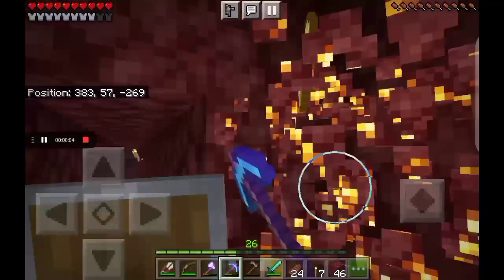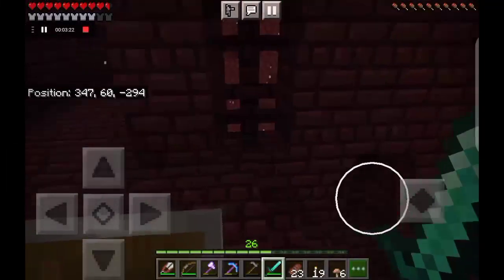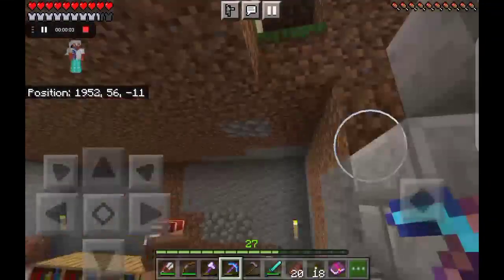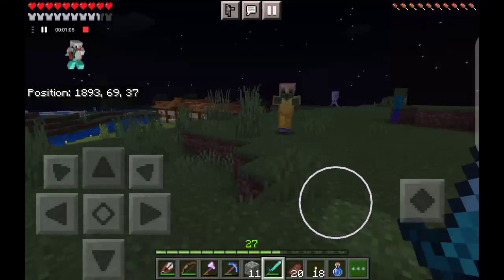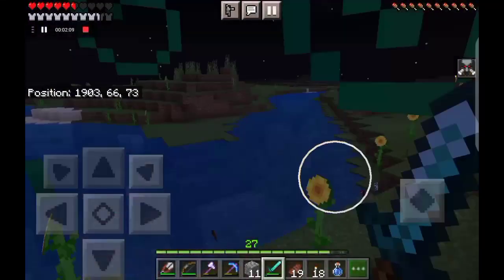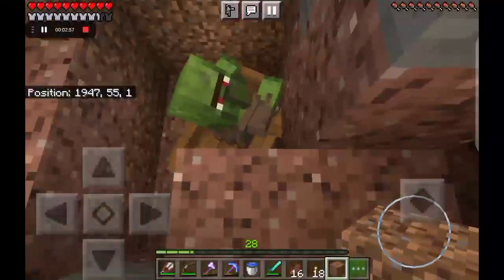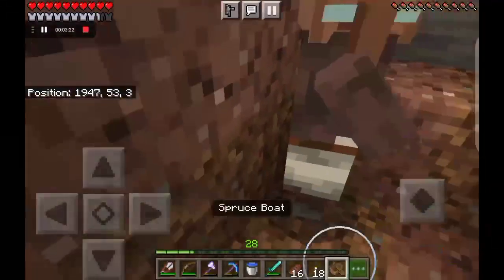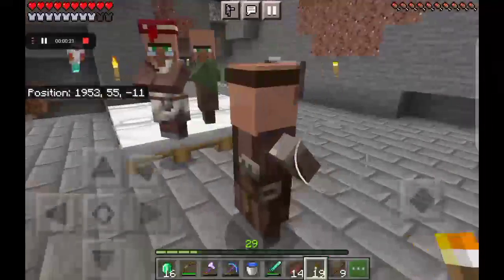Minecraft Survival Series || Episode 7 - Insane Villager Discounts!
In this video my luck is high! Hope you enjoy!

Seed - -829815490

Minecraft is a sandbox video game developed by the Swedish video game developer Mojang Studios. The game was created by Markus "Notch" Persson in the Java programming language. Following several early private testing versions, it was first made public in May 2009 before fully releasing in November 2011, with Jens Bergensten then taking over development. Minecraft has since been ported to several other platforms and is the best-selling video game of all time, with over 238 million copies sold and nearly 140 million monthly active users as of 2021.[18][19]

Minecraft
The default player skin, Steve, running across a grassy plain while carrying a Iron pickaxe. Alongside him is a tamed wolf. In the background, there is a pig, a chicken, a cow, a skeleton, a zombie, and a creeper. Mountains and cliffs fill the background, and the sky is blue, filled with clouds. Hovering over the scene is the Minecraft logo.
Promotional cover art
Developer(s)
Mojang Studios[b]
Publisher(s)
Mojang Studios[c]
Xbox Game Studios[d]
Sony Interactive Entertainment[e]
Designer(s)
Markus Persson[f]
Jens Bergensten[g]
Artist(s)
Markus Toivonen
Jasper Boerstra
Composer(s)
C418[h]
Series
Minecraft
Platform(s)
Windows, macOS, Linux
Android
iOS
iPadOS
Xbox 360
Raspberry Pi
Windows Phone
PlayStation 3
Fire OS
PlayStation 4
Xbox One
PlayStation Vita
Wii U
Apple TV
tvOS
Nintendo Switch
New Nintendo 3DS
Release
18 November 2011[a]
Windows, macOS, Linux:
WW: 18 November 2011[1]
Android
WW: 7 October 2011[2]
iOS
WW: 17 November 2011[3]
Xbox 360
WW: 9 May 2012[4]
Raspberry Pi
WW: 11 February 2013[5]
PlayStation 3
NA: 17 December 2013
EU: 18 December 2013
Fire OS
WW: 2 April 2014[6]
PlayStation 4
WW: 4 September 2014[7]
Xbox One
WW: 5 September 2014[8]
PlayStation Vita
NA: 14 October 2014[9]
EU: 15 October 2014
Windows Phone
WW: 10 December 2014[10]
Windows 10
WW: 29 July 2015[11]
Wii U
WW: 17 December 2015[12]
tvOS
WW: 19 December 2016[13]
Nintendo Switch
NA: 11 May 2017
PAL: 12 May 2017
New Nintendo 3DS
WW: 13 September 2017[14]
EU: 20 September 2018
Genre(s)
Sandbox, survival
Mode(s)
Single-player, multiplayer
In Minecraft, players explore a blocky, procedurally generated 3D world with virtually infinite terrain, and may discover and extract raw materials, craft tools and items, and build structures or earthworks. Depending on game mode, players can fight computer-controlled mobs, as well as cooperate with or compete against other players in the same world. Game modes include a survival mode, in which players must acquire resources to build the world and maintain health, and a creative mode, where players have unlimited resources and access to flight. Players can modify the game to create new gameplay mechanics, items, and assets.

Minecraft has been critically acclaimed, winning several awards and being cited as one of the greatest video games of all time. Social media, parodies, adaptations, merchandise, and the annual Minecon conventions played large roles in popularizing the game. The game has also been used in educational environments to teach chemistry, computer-aided design, and computer science. In 2014, Mojang and the Minecraft intellectual property were purchased by Microsoft for US$2.5 billion. A number of spin-off games have also been produced, such as Minecraft: Story Mode, Minecraft Dungeons, and Minecraft Earth.

Contents
Gameplay
Minecraft is a 3D sandbox game that has no required goals to accomplish, allowing players a large amount of freedom in choosing how to play the game.[20] However, there is an achievement system,[21] known as "advancements" in the Java Edition of the game, and "trophies" on the PlayStation ports.[22] Gameplay is in the first-person perspective by default, but players have the option for third-person perspective.[23] The game world is composed of rough 3D objects—mainly cubes and fluids, and commonly called "blocks"—representing various materials, such as dirt, stone, ores, tree trunks, water, and lava. The core gameplay revolves around picking up and placing these objects. These blocks are arranged in a 3D grid, while players can move freely around the world. Players can "mine" blocks and then place them elsewhere, enabling them to build things.[24] Many commentators have described the game's physics system as unrealistic.[25] The game also contains a material known as redstone, which can be used to make primitive mechanical devices, electrical circuits, and logic gates, allowing for the construction of many complex systems.[26]